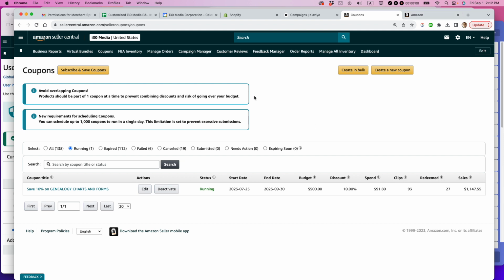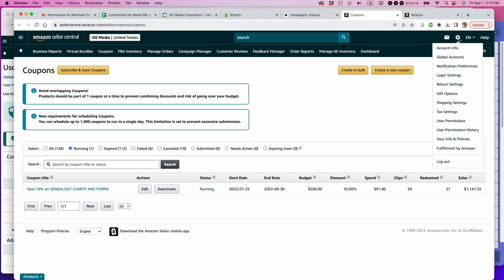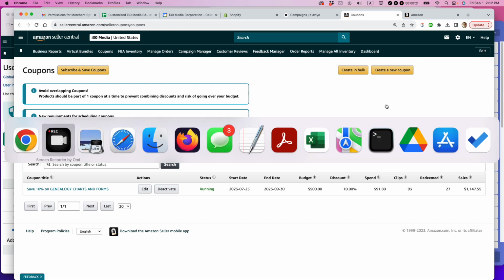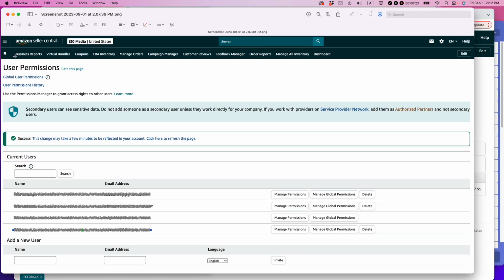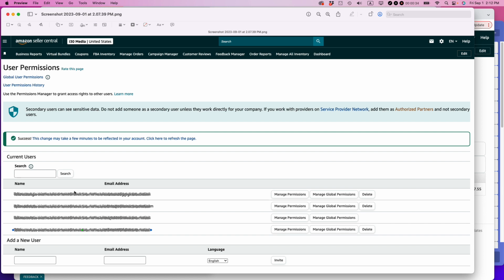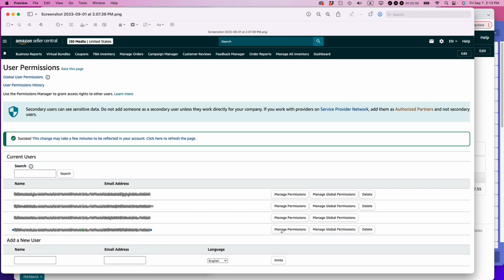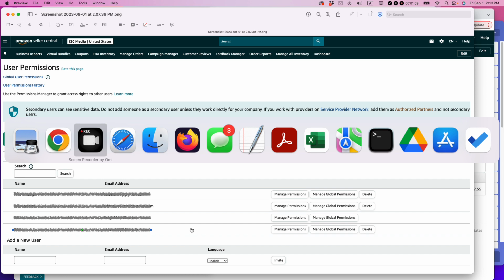Share Amazon Seller Central access with permissions (step by step guide)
DESCRIPTION: How to share access to Amazon Seller Central using permissions.

RECOMMENDED